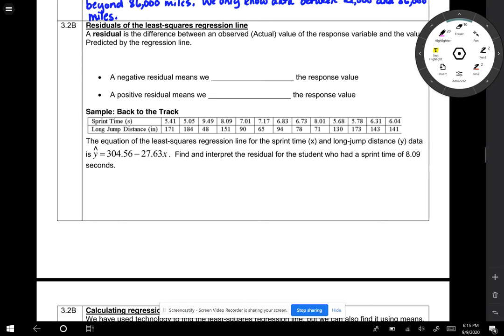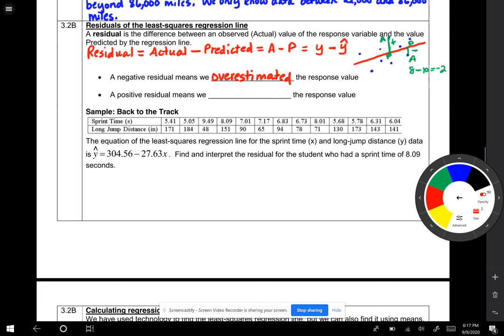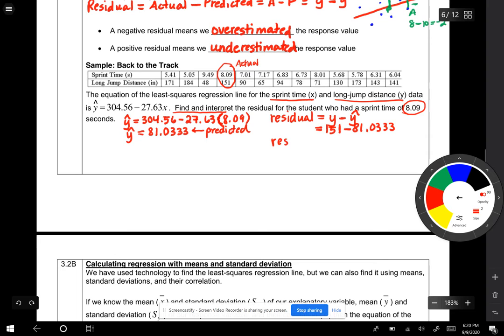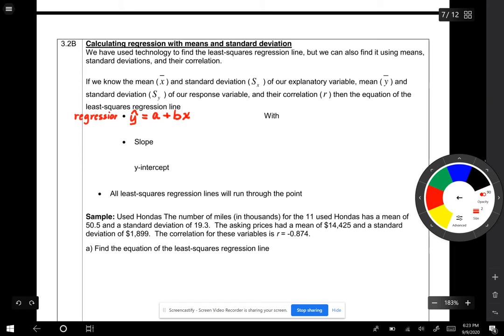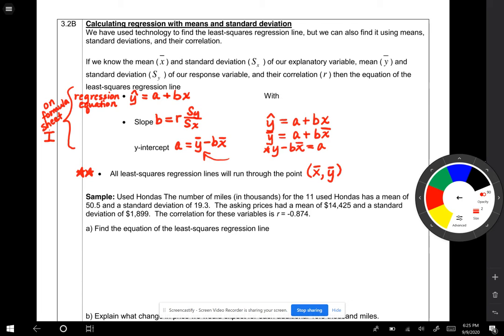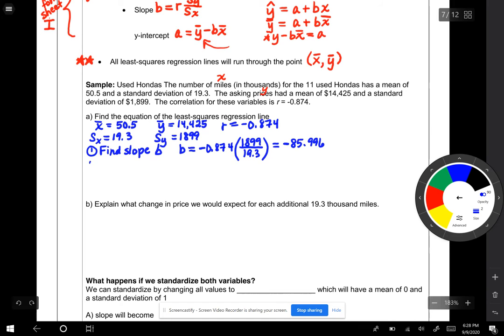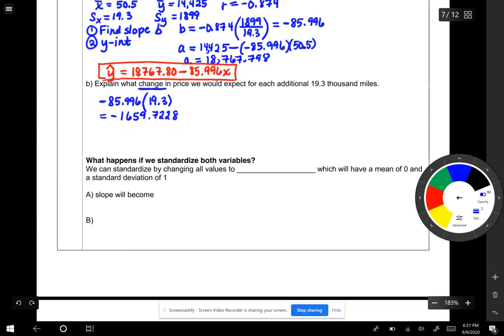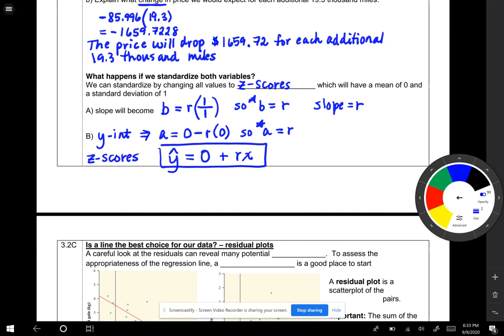3.2B Residuals and Means and Standard Deviation